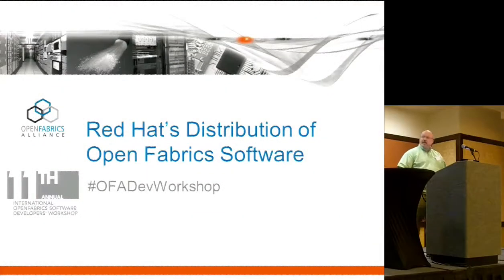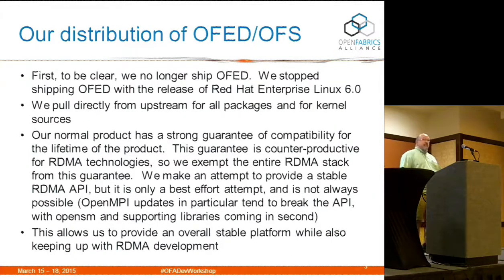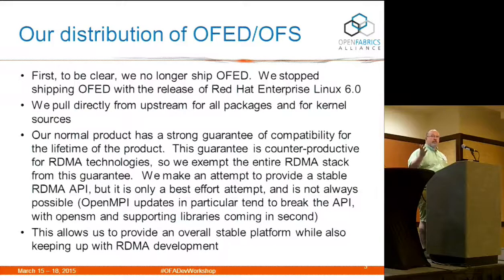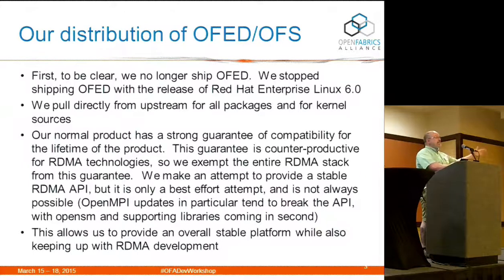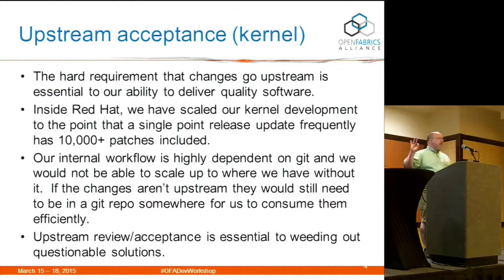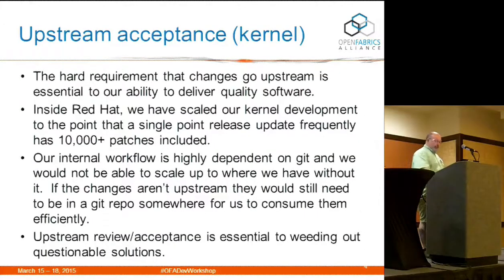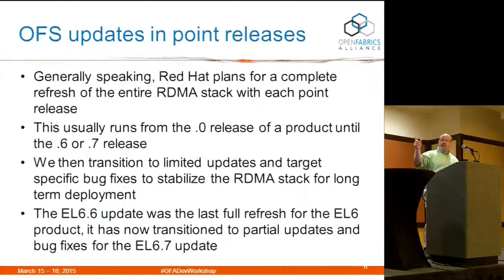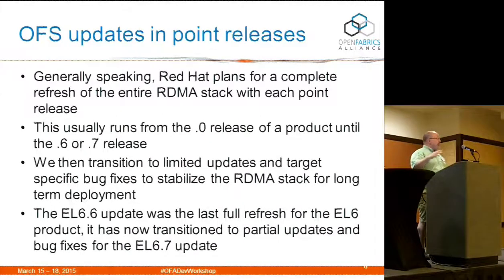Red Hat's Distribution of Open Fabrics Software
In this video from the 2015 OFS Developer's Workshop, Doug Ledford from Red Hat presents: Red Hat's Distribution of Open Fabrics Software.